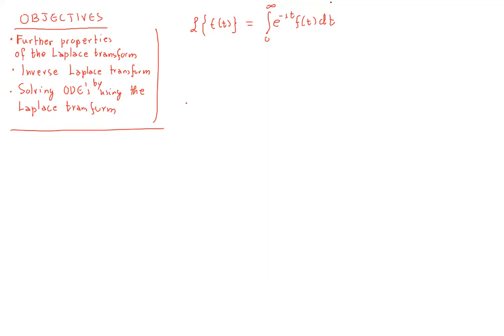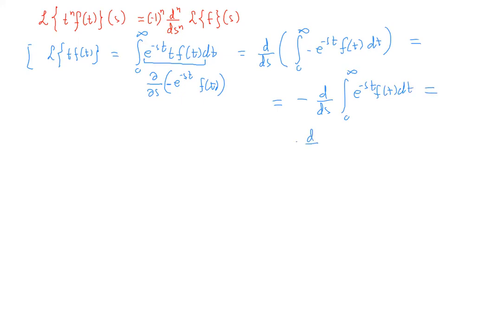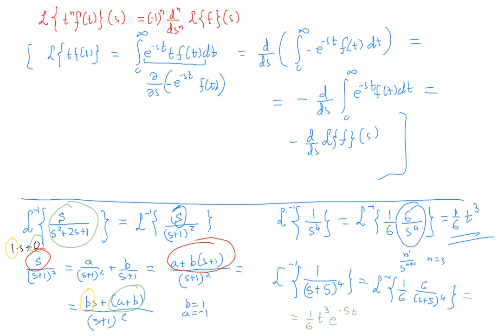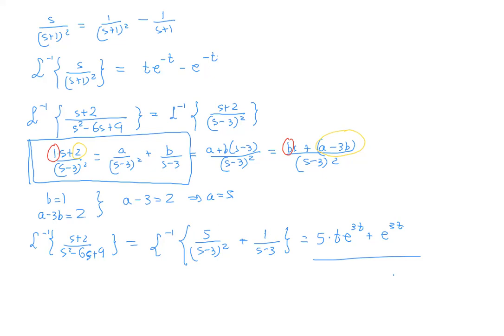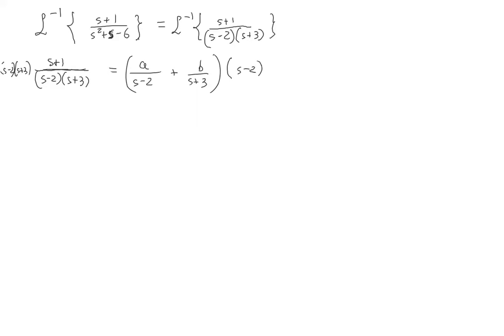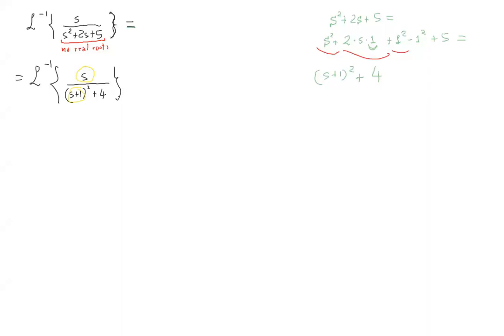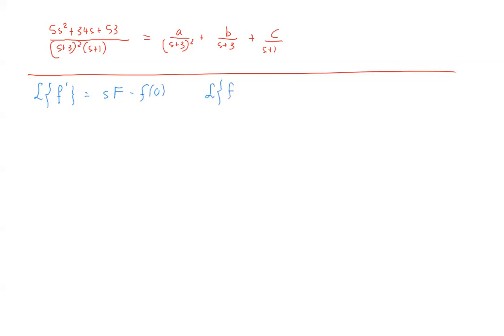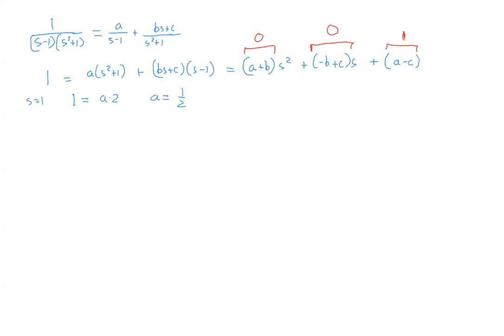Ordinary Differential Equations Live - Lecture 10: Laplace Transform Initial Value Problem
In this video, we study further properties of the Laplace transform and we explore the connection between the Laplace Transform and Ordinary Differential Equations.